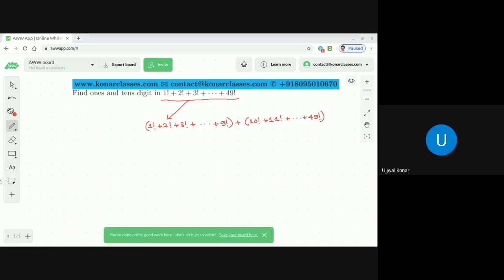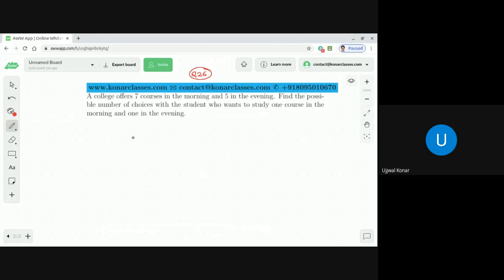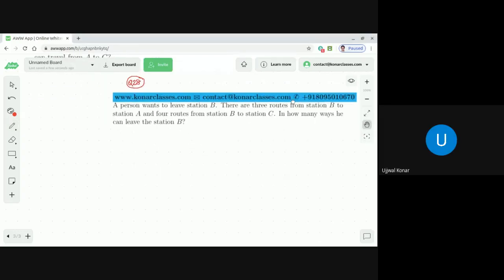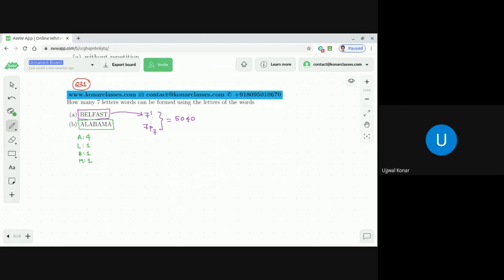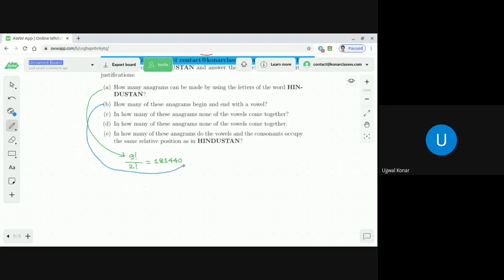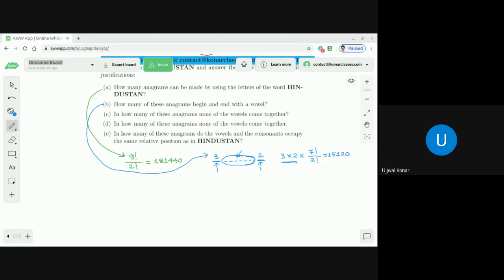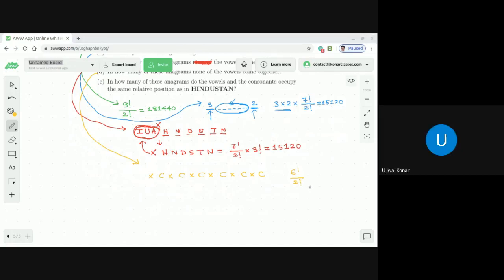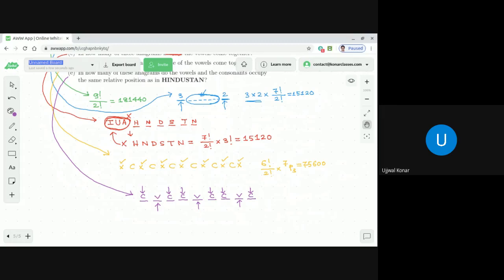Recorded QA Session-1 on Permutations and Combinations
This video contains recorded classroom sessions in which we discussed questions and answers on Permutations and Combinations.